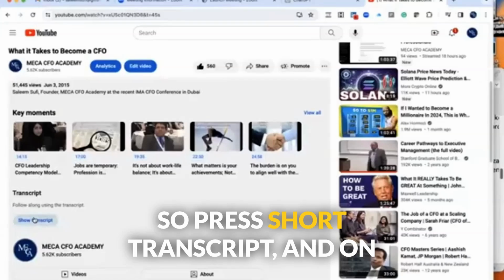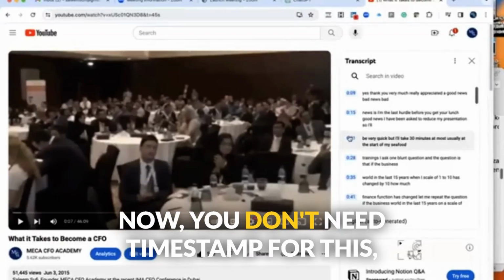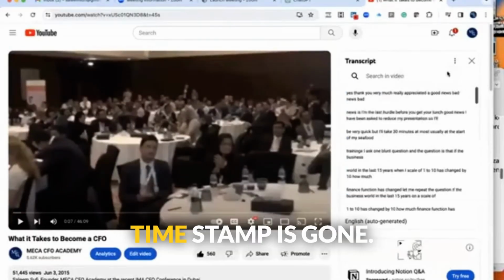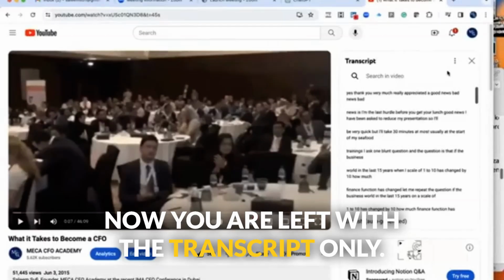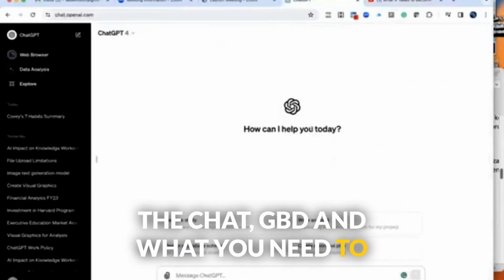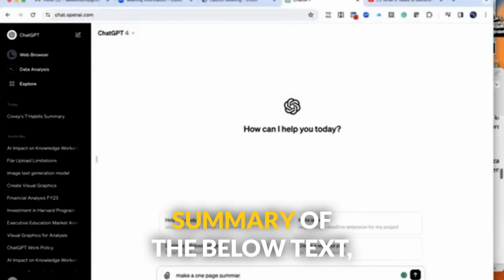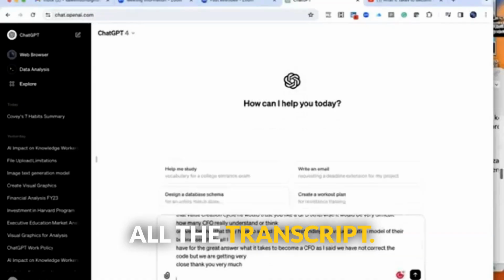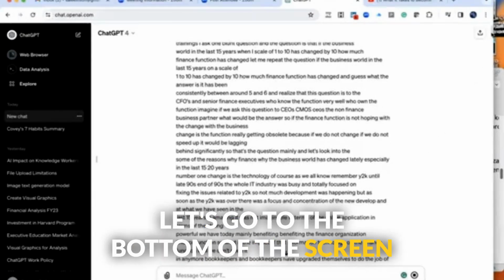Summarize 1 Hour Videos in 5 Minutes with ChatGPT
Are you tired of sitting through 30–60 minute YouTube videos just to find the few minutes of information you actually need? In this video, I’ll show you how to Summarize Long YouTube Videos in Minutes Using ChatGPT.

In today’s world, time is more valuable than ever. We're surrounded by long-form content podcasts, interviews, tutorials, webinars, lectures, and panel discussions, most of which can be incredibly useful but difficult to consume in full.

That’s where ChatGPT comes in. It’s a tool that can take in massive amounts of text and condense it into highly readable formats. When combined with YouTube’s transcript feature, it becomes the ultimate content shortcut that can literally change the way you learn and work.

Whether you're a student, professional, content creator, or lifelong learner, this technique will change the way you consume YouTube content forever. Instead of spending hours watching videos, you'll learn how to extract the core ideas and main takeaways using the free transcript feature on YouTube and a simple ChatGPT prompt.

With thousands of educational and informative videos available online, we often don’t have time to watch everything in full. But with the right AI tools and workflow, you can get the value of an hour-long video in just a few minutes, perfect for busy professionals, researchers, students, and creators.